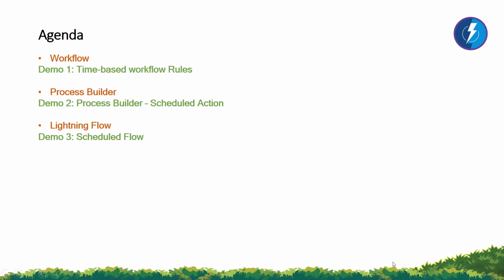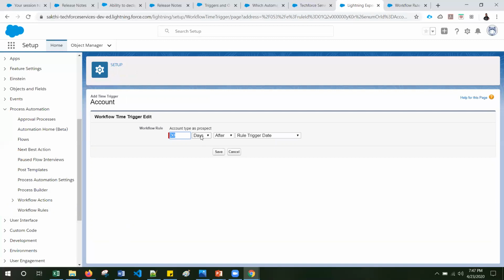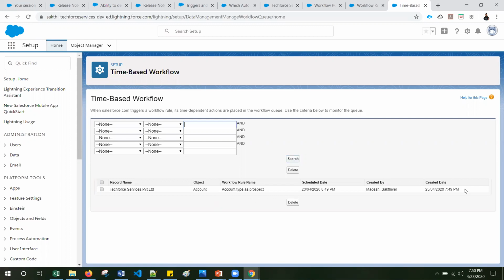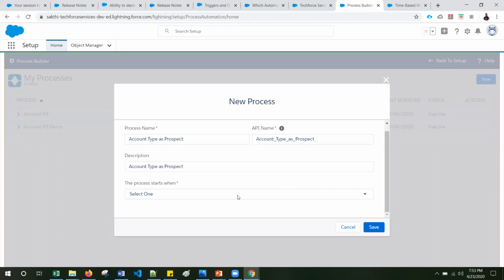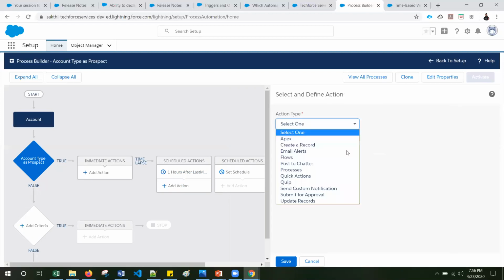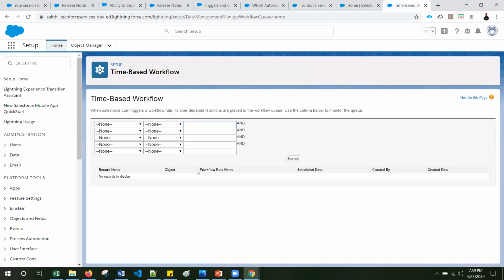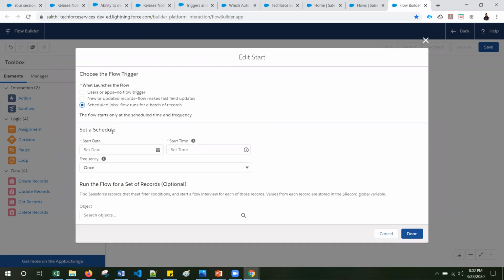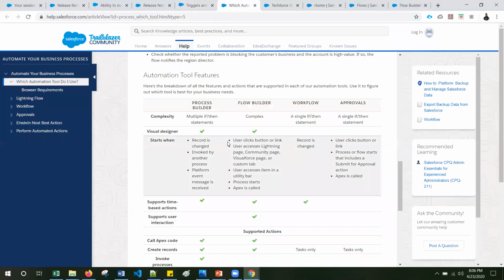Scheduled Actions Workflow Rules, Process Builder and Lightning Flow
Demo about Time-Based Workflow using Workflow Rules, Scheduled Action using Process Builder, Schedule Flow using Lightning Flow - Salesforce Process Automation Tools.